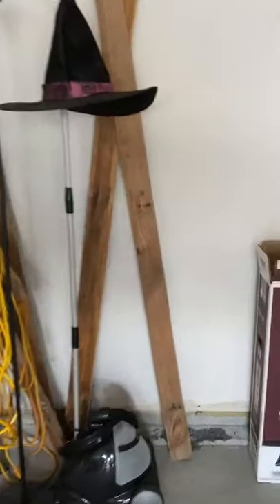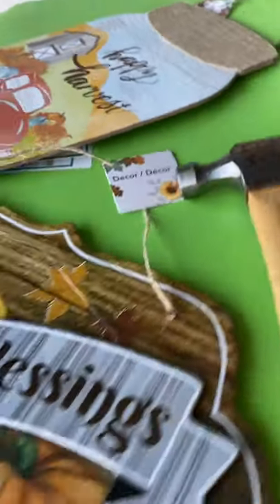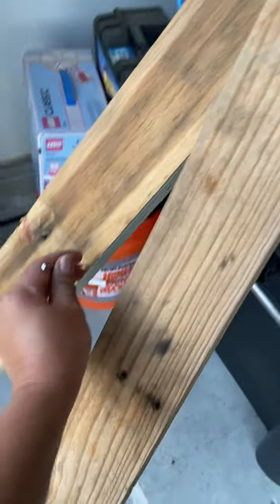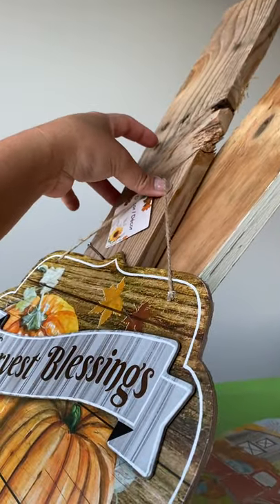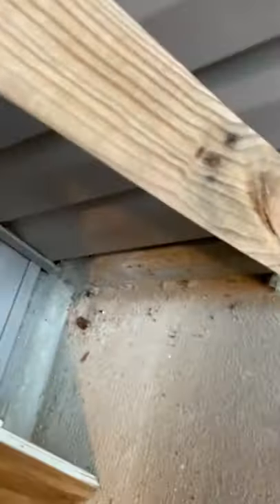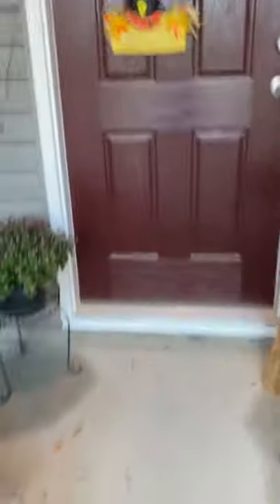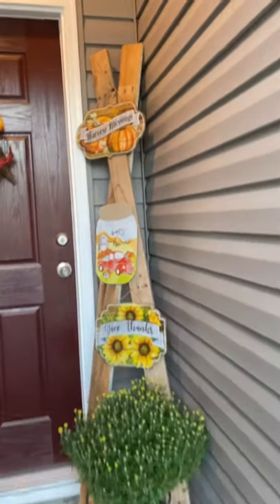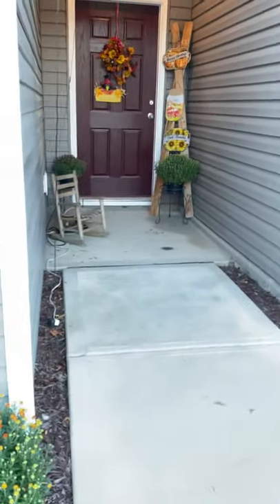Part 1: Fall decorations less than $10